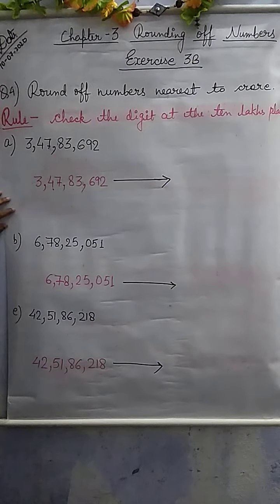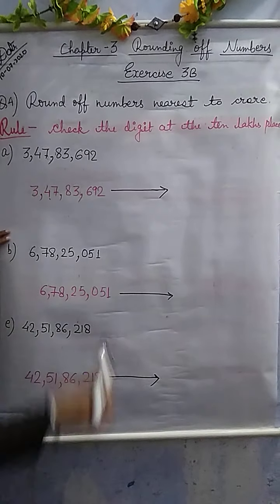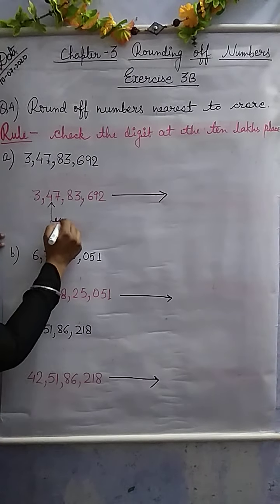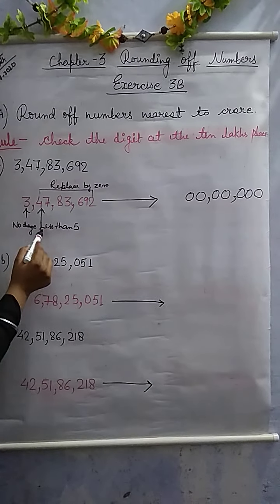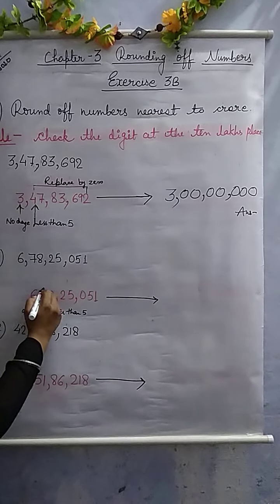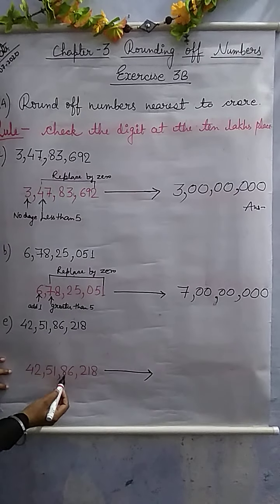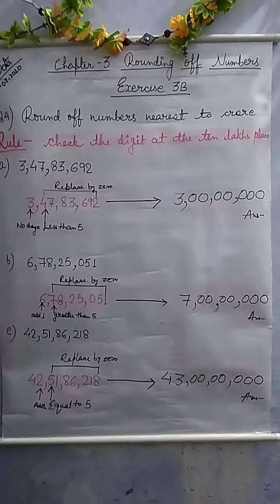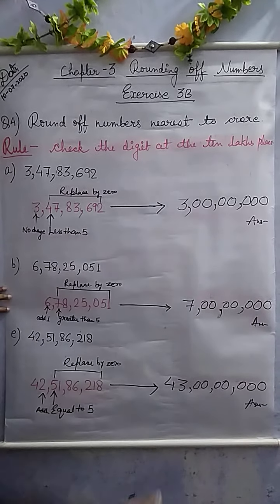Chapter- 3 Rounding off Numbers (part 7)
In this video we will  learn about how to find round off Numbers nearest to Crore